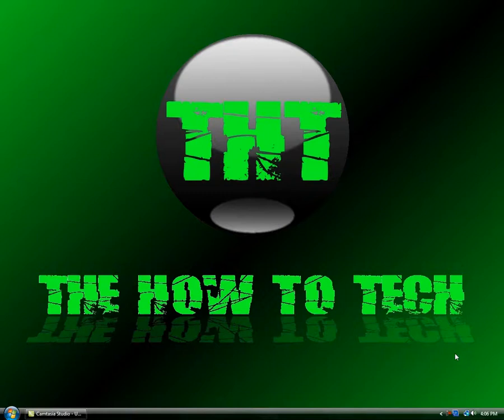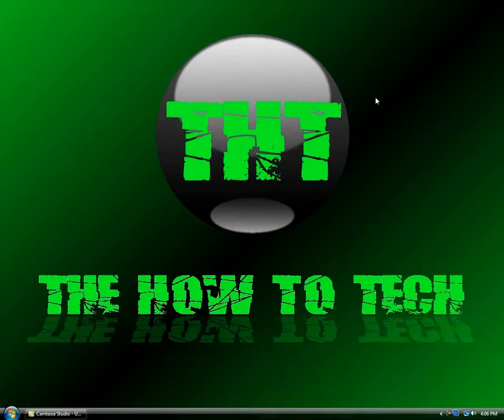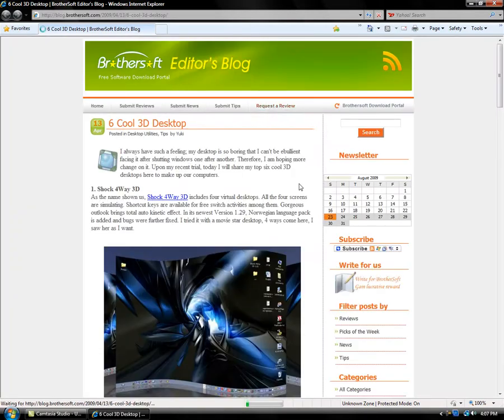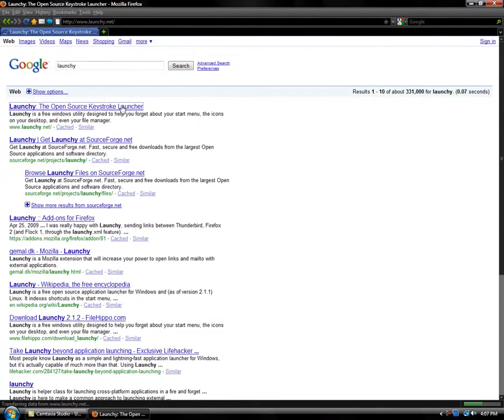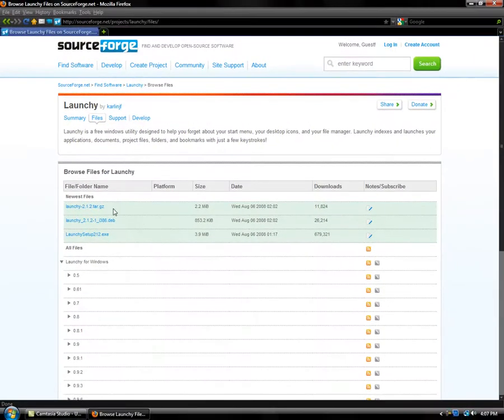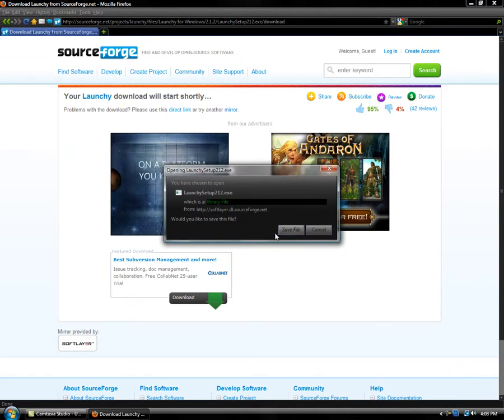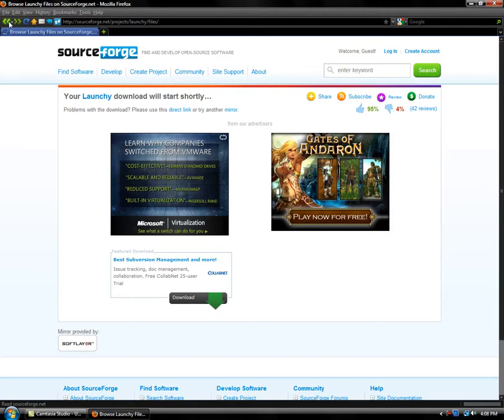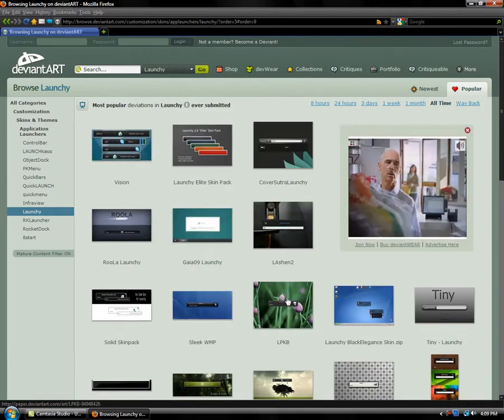How to Use and Get Launchy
A video showing How to use and Get Launchy.

Paul and Joe